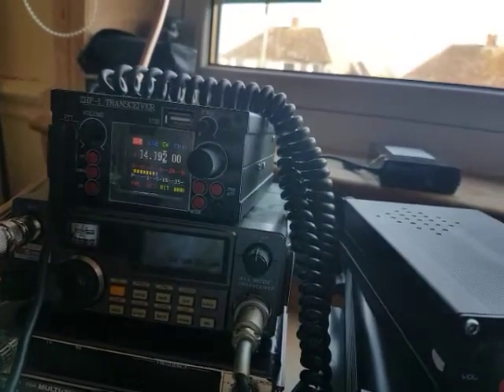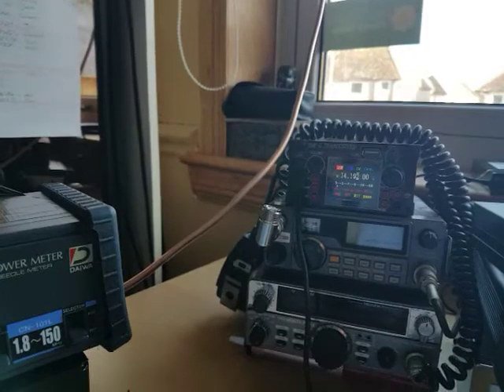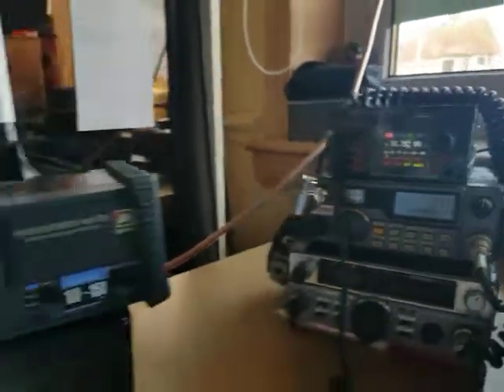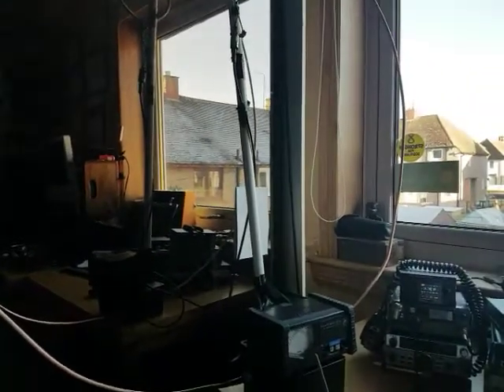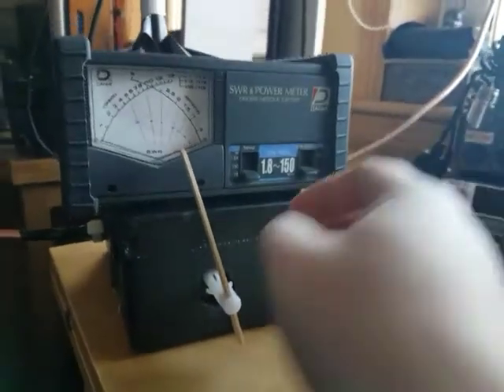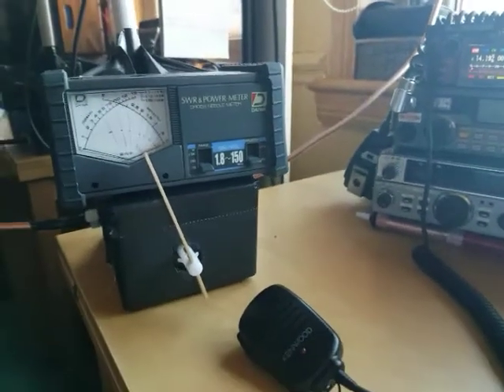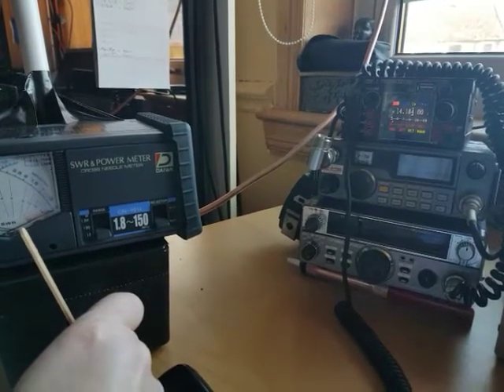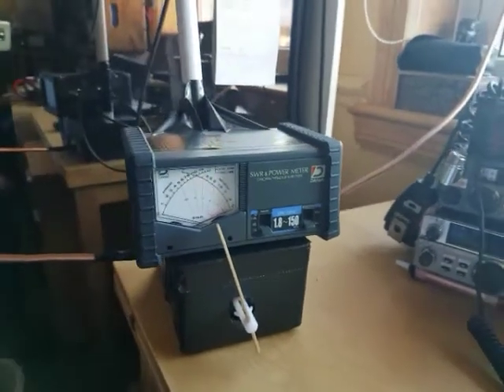Home made Magnetic Loop for 20m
If i can do it- anyone can do it.

Far easier to tune with the extra conductive material, compared to the coax loop. Still s small window between tuned and untuned, but better.
I never managed a SSB QSO with the coax loop, but two so far with the copper one.

*And yes, i never gave him a sig report!*